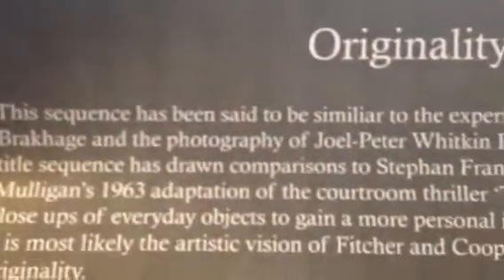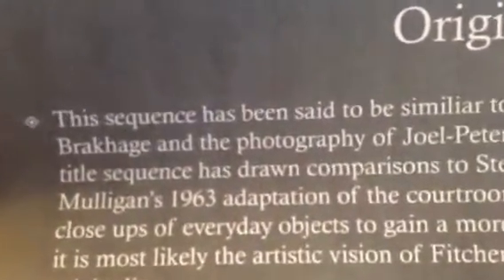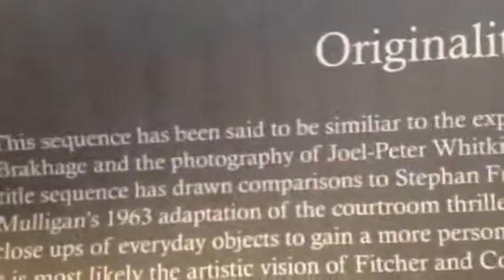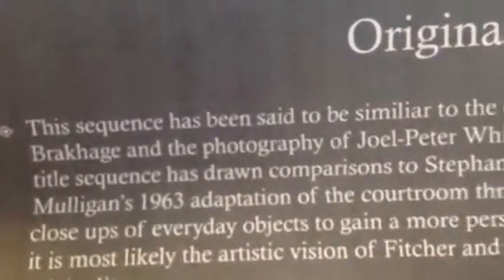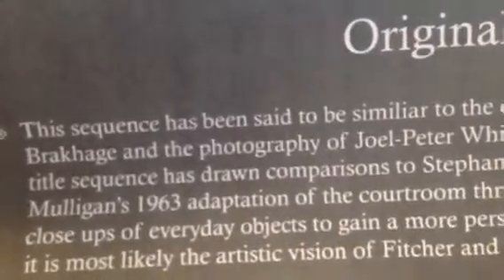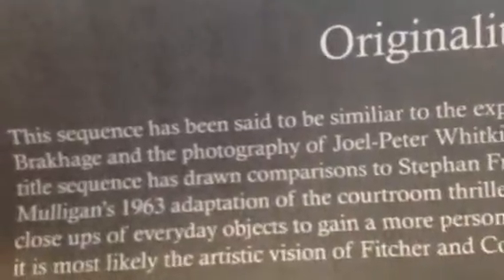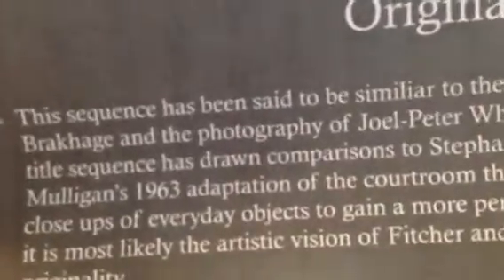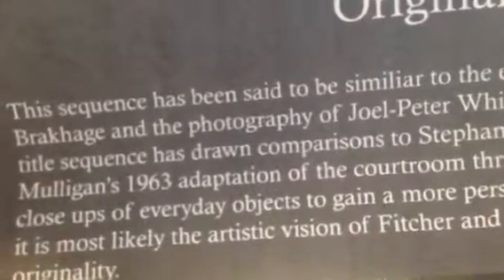Se7en title sequence Fincher